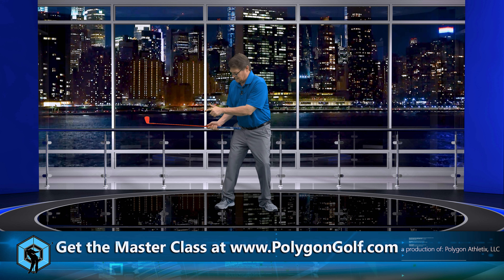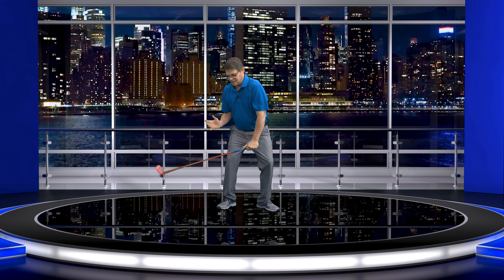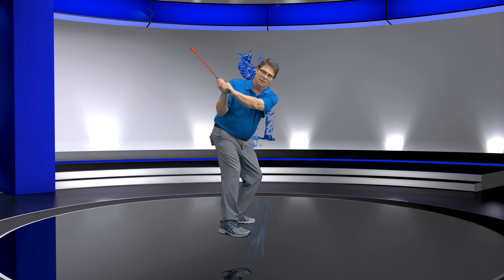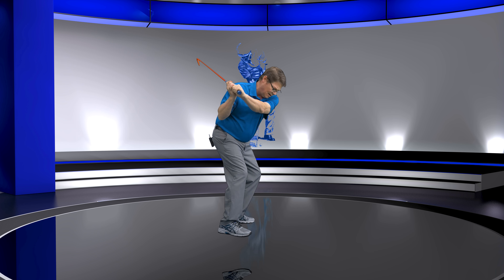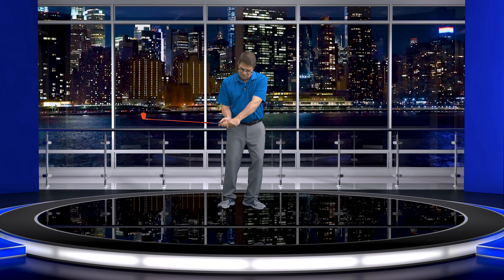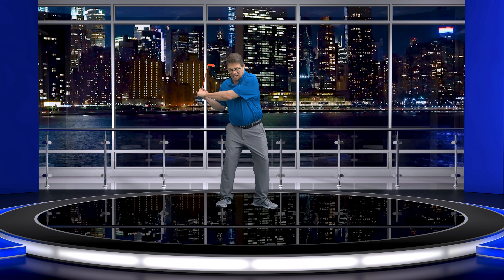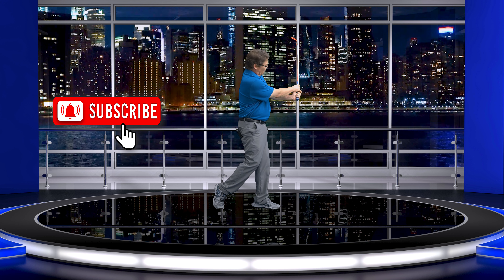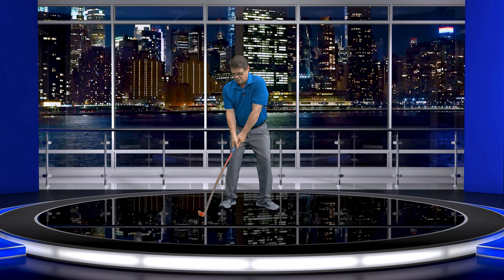How to Keep Your Trail Elbow Down Like Ben Hogan 👍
In this video Christopher is going to show you how to keep your trail elbow down in your golf swing just like Ben Hogan. Once you learn how to set your wrist correctly keeping your trail elbow down will be quite simple to do. Not only are you going to learn how to set your wrist correctly but Christopher has also added a drill that is going to help you stop lifting your hands when your are getting to the top of your backswing. When you combine both of things you will be learning in this video you are absolutely going to start crushing a golf ball.

It is time to take your swing and your ball striking ability to the next level.